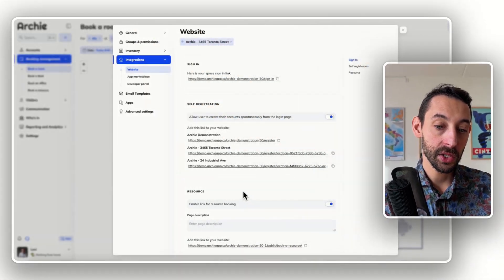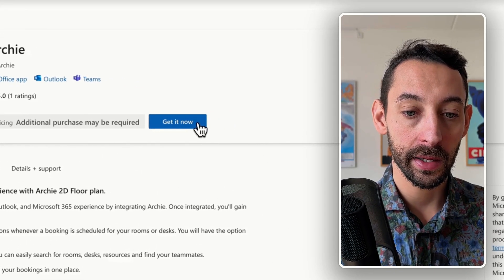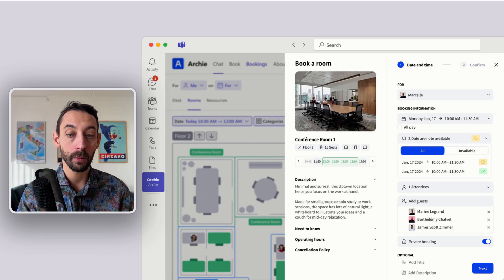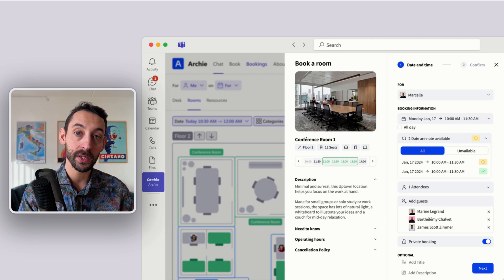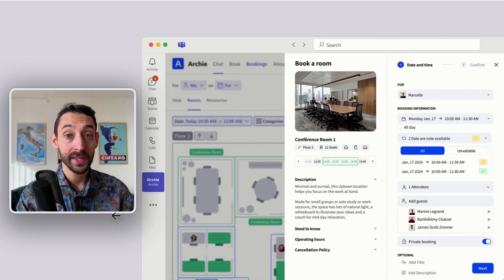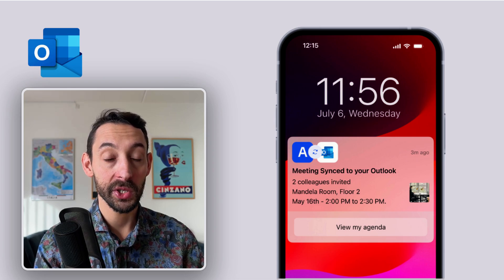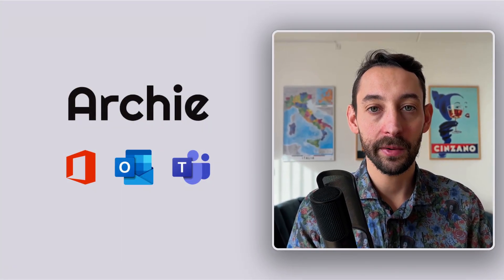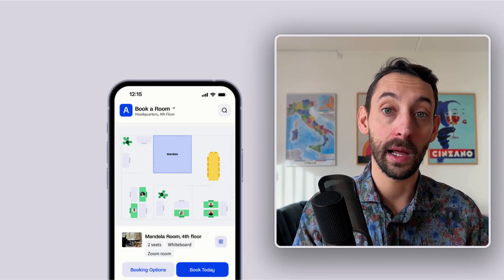How to Book a Meeting Room in Microsoft Teams with Archie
Did you know you can book meeting rooms directly in Microsoft Teams? While Microsoft 365 doesn’t have a built-in room booking system, you can easily integrate a third-party app like Archie to manage meeting spaces without switching between apps.

In this video, we’ll show you how to set up room booking in Microsoft Teams, how the integration works, and how to manage reservations with a few clicks.

🕙 Timestamps:
00:00 – Introduction to Microsoft room booking
00:18 – How to connect a third-party app like Archie to Microsoft 365
00:40 – How the integration works
01:12 – How to book a room & manage reservations in Microsoft Teams
01:49 – Different ways to set up Microsoft bookings
02:11 – What makes Archie stand out

If you need a smart meeting room booking system for Microsoft 365, Archie is a great choice. Once installed, you can reserve spaces directly from Microsoft Teams and access Archie across your entire Microsoft setup.

With real-time updates and a unified booking system, Archie helps prevent double bookings, reduce workflow interruptions, and maximize your office space.

📘 Want to learn more? See how Archie works with Microsoft Teams

👨‍🏫 This channel is curated by Archie, a leading workspace management software. Have you tried booking meeting rooms in Microsoft Teams?